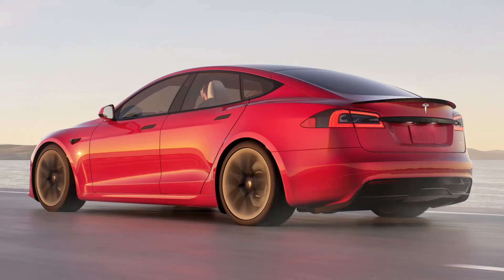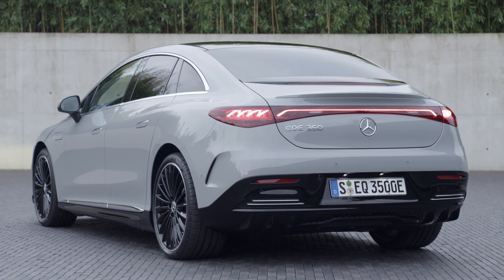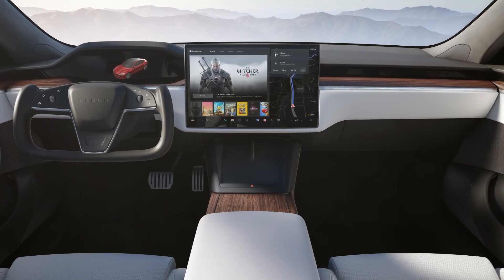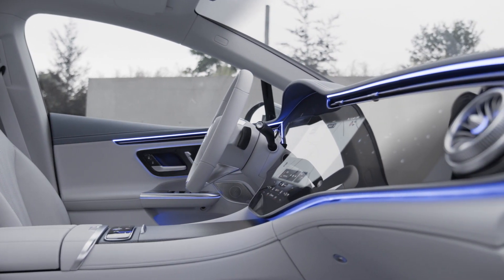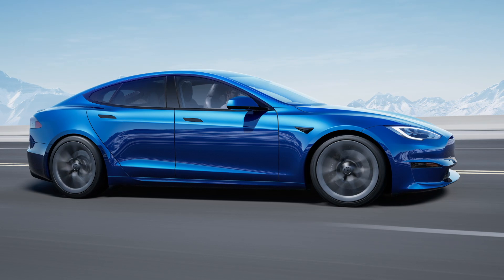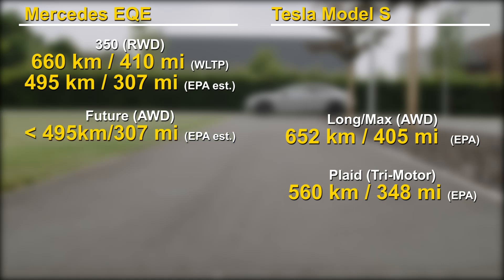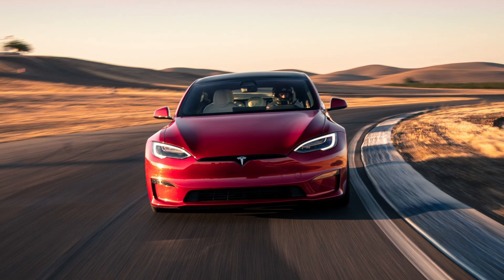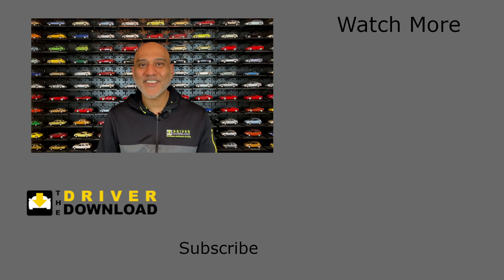EQE vs Model S: Target In Sight – Can Mercedes Take Down Tesla?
The Tesla Model S has been in production since 2012 and has cornered the electric, luxury, executive sedan market. Now Mercedes has just revealed the EQE and it has put the Model S squarely in its sights. In this video, I’ll perform a side-by-side comparison of the exterior, interior, technology, performance and pricing of these two, and we’ll find out if Mercedes can take down Tesla?

0:00 Intro
0:30 Exterior
2:44 Interior
5:18 Tech
7:13 Performance

10:00 Pricing

CREDITS:
VIDEO FOOTAGE & IMAGES
Mercedes EQE by Mercedes
Tesla Model S & Superchargers Courtesy of Tesla, Inc.